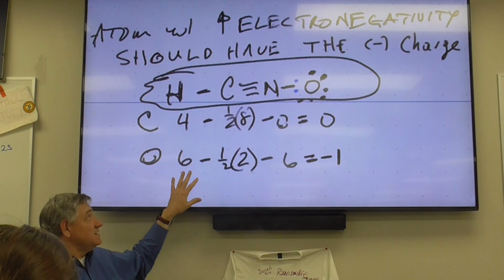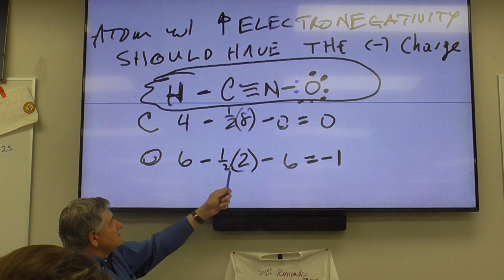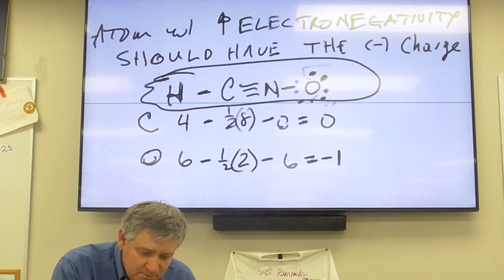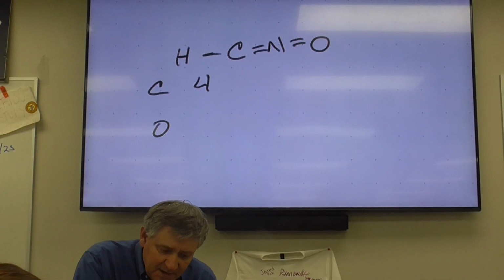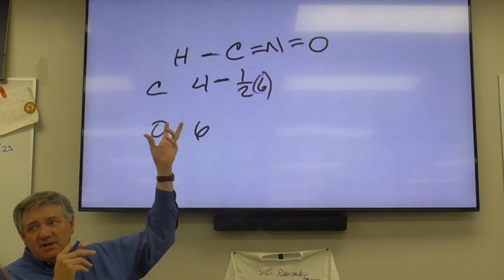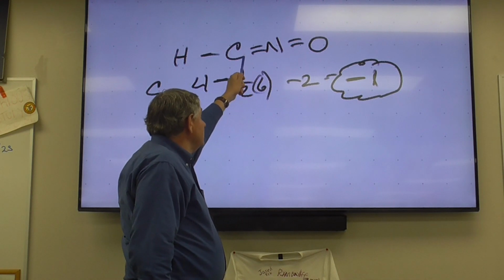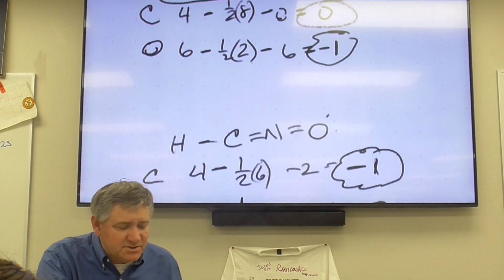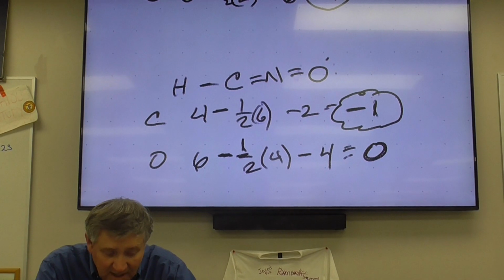AP Chem 4 30 25 Part 2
Explain concept of formal charge